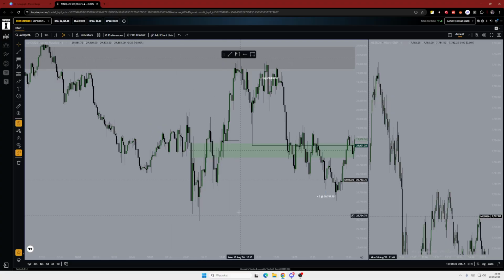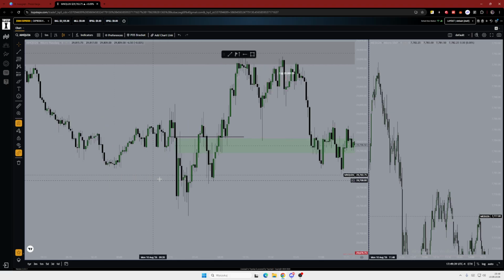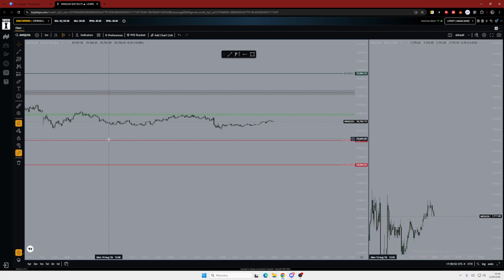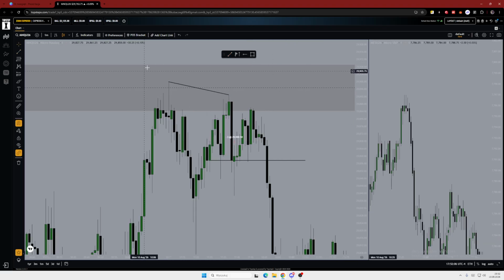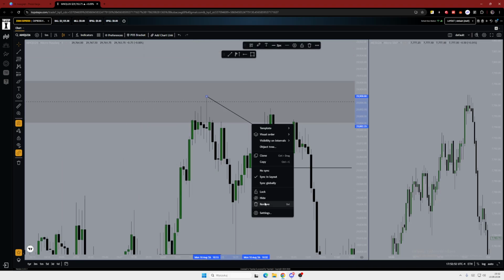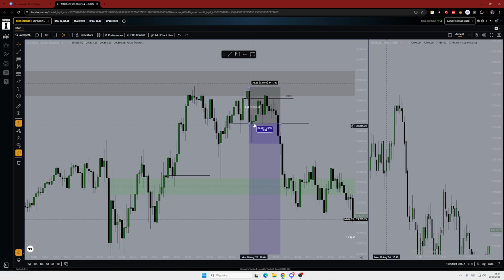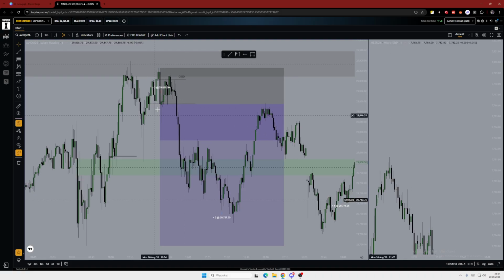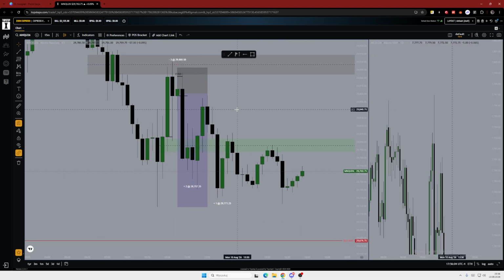How i implement PO3 logic in my trading - Trade recap